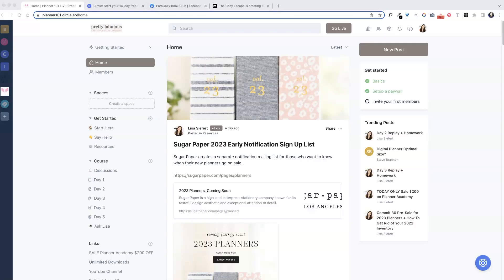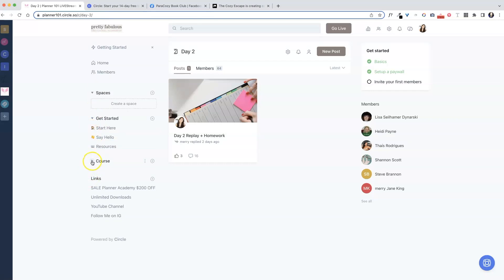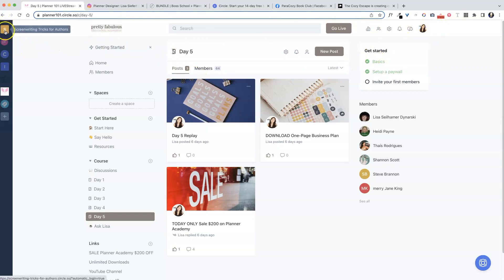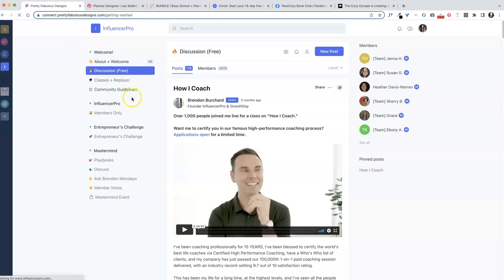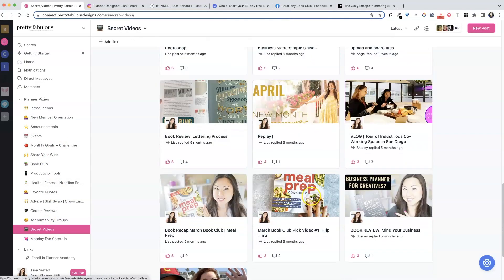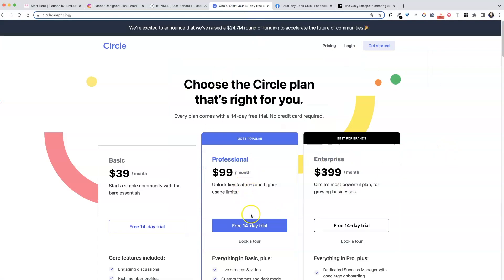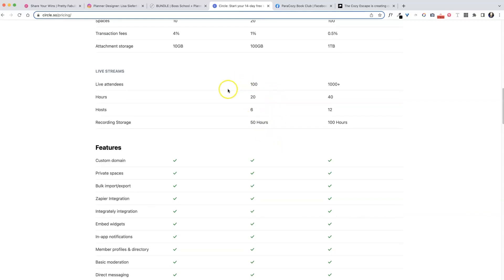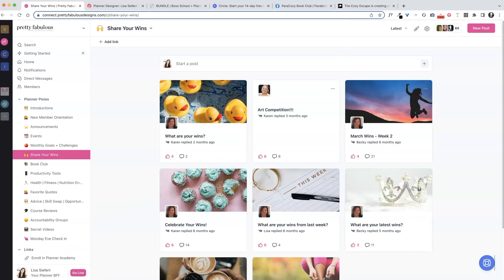How To Start A Planner Community Using Circle